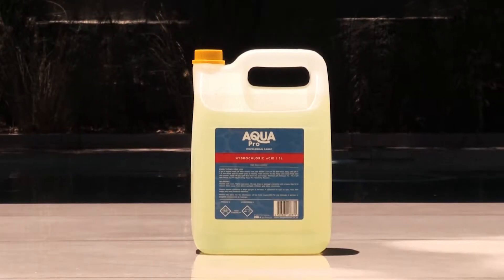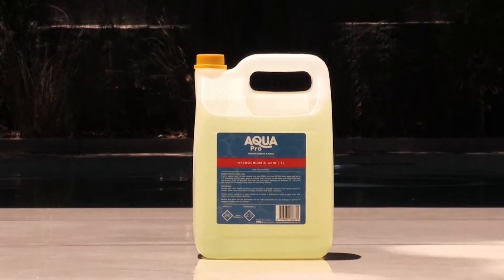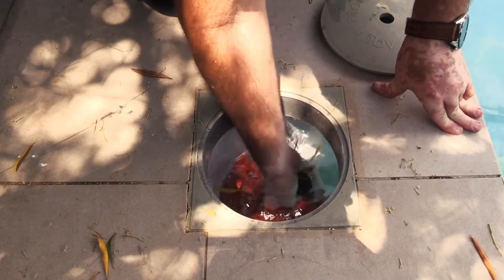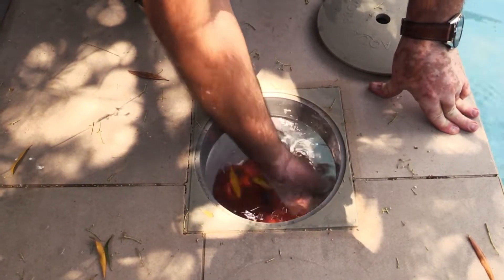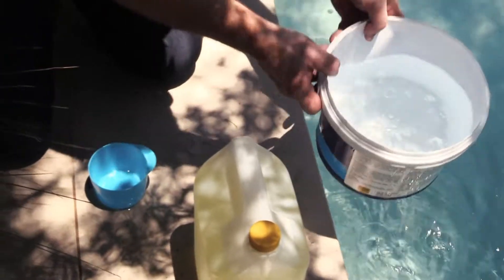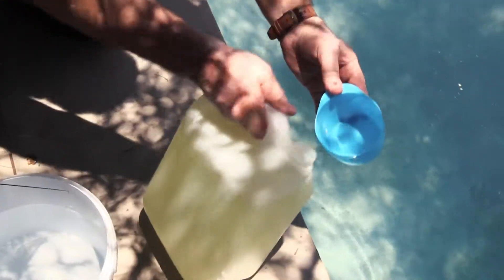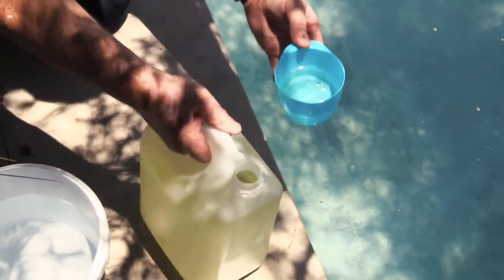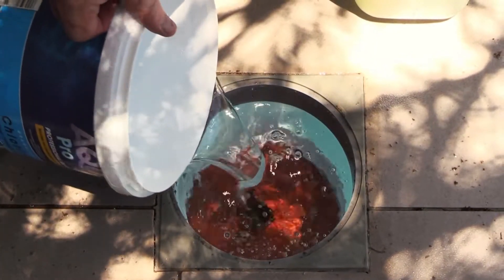Reduce your Pool’s pH | Aqua Pro Acid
Is the pH level in your pool too high? Watch this video to learn how to reduce the pH level in a pool with the use of Aqua Pro Acid. pH is measured on a scale from 1 to 14 whereby 1 is acidic and 14 is Alkaline. The ideal range for pH in a swimming pool is between 7.2 to 7.6.